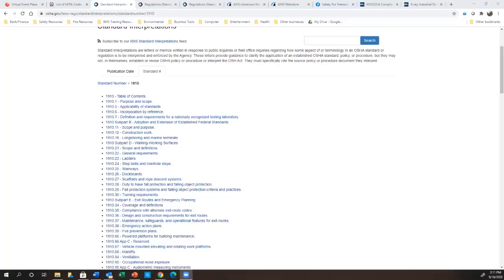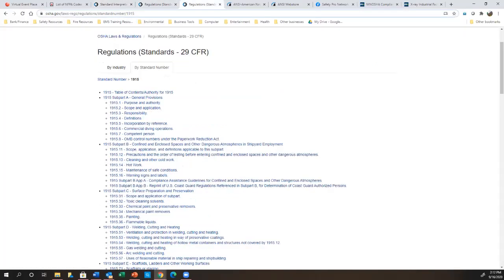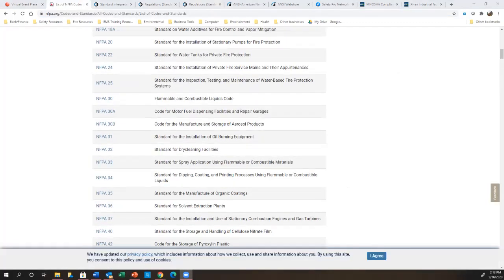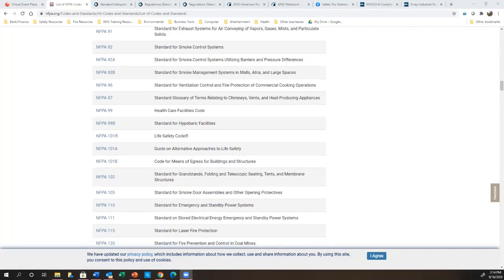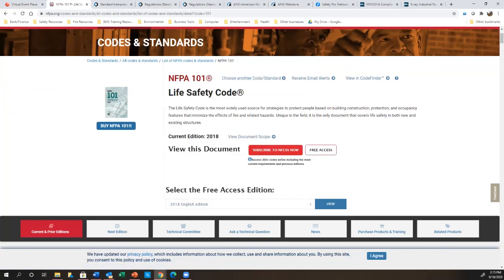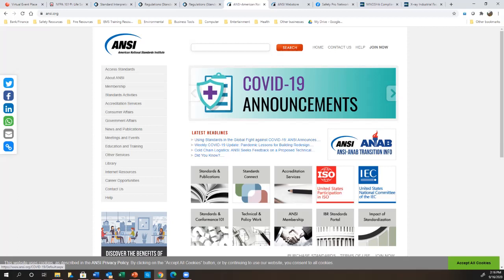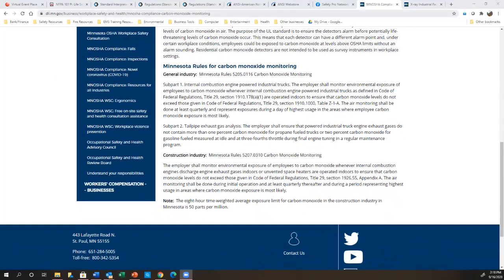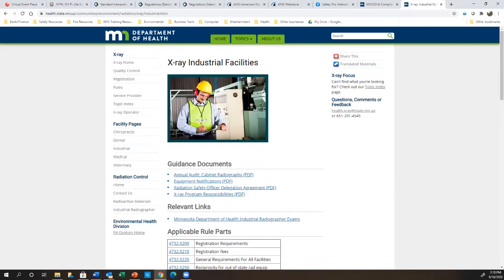Codes and regulations that apply to you in safety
If you are responsible for safety in your company, it is not just OSHA that you should be aware of. NFPA, ANSI, and other regulations play a role, as well.

In many instances, OSHA will refer to building codes that are spelled out in NFPA standards, for example. One such example is illuminated exit signs for emergency exits. OSHA does not specifically mention inspecting the signs, but they reference NFPA 101, which requires monthly inspections of illuminated signs. That means you must test each sign monthly, with longer tests at other times.

OSHA also references ANSI in other instances, such as their specifications for machine guarding.

If you do not know where to find these regulations, it becomes difficult to know what rules you are supposed to follow. Here, I break down where to find these regulations and some of the most common ones that apply.